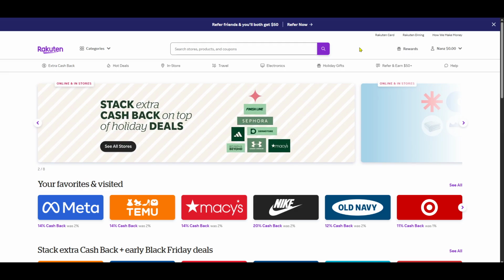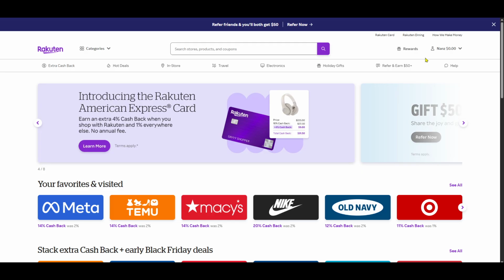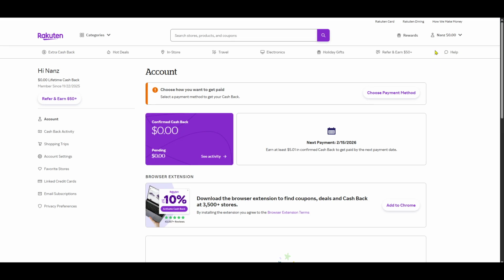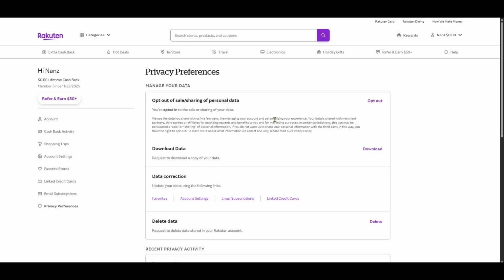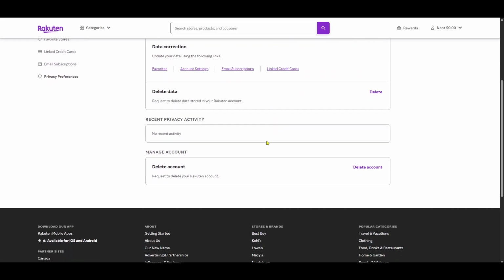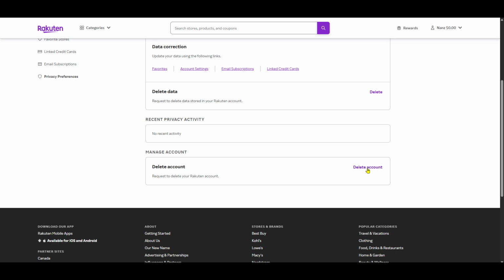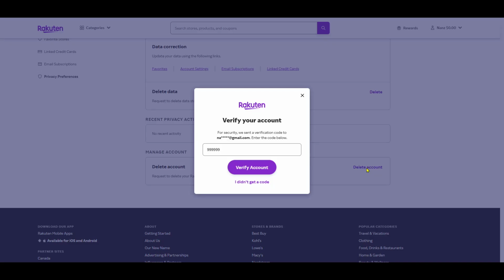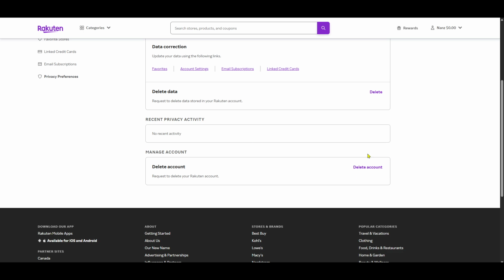How To Delete Rakuten Account [Quick Tutorial]